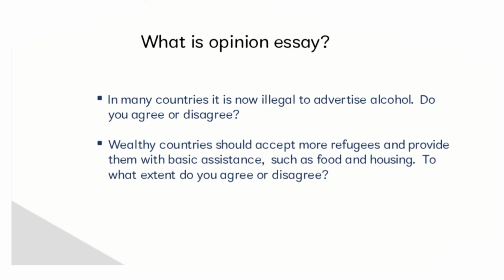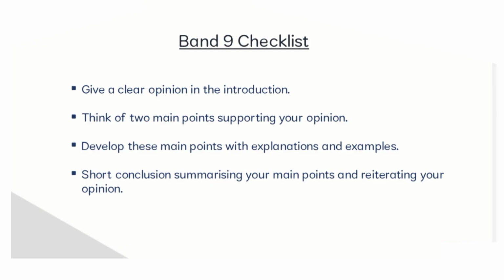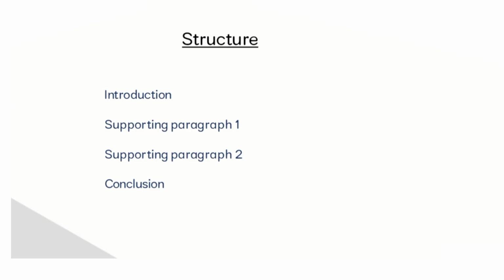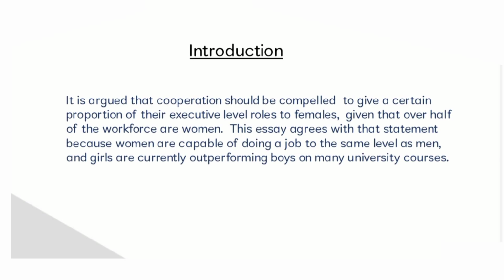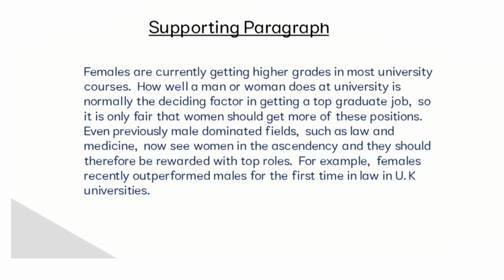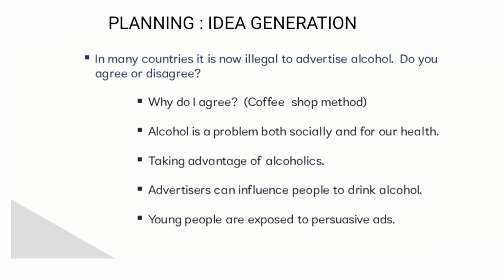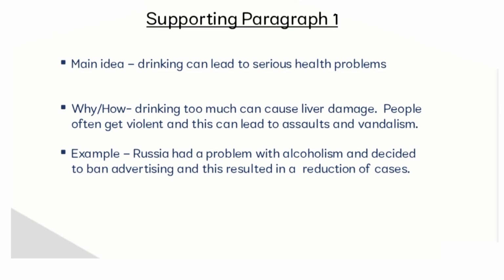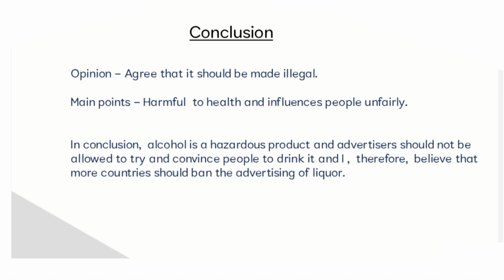IELTS TASK 2 WRITING : Module 8